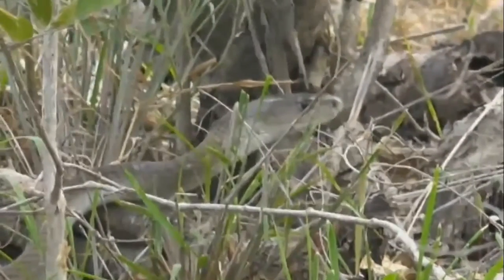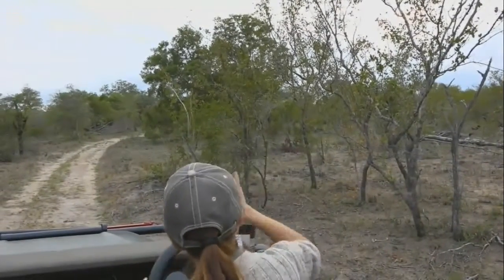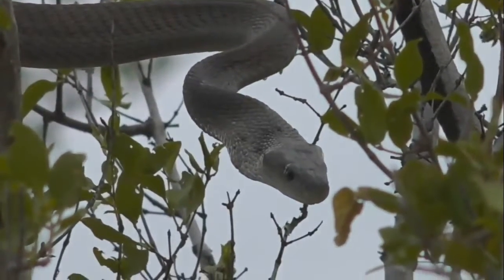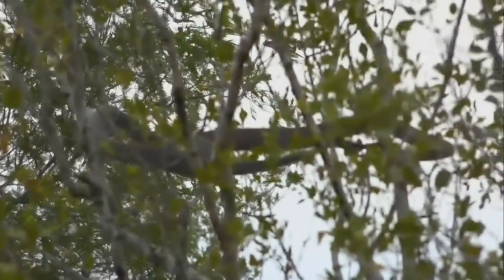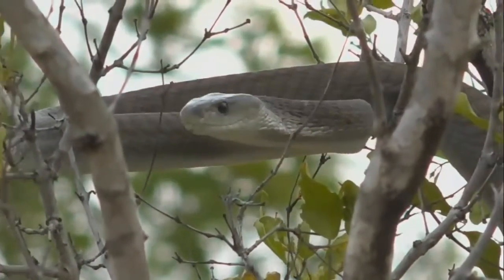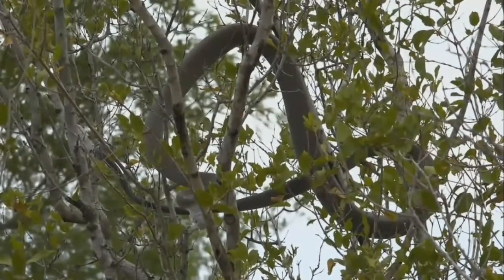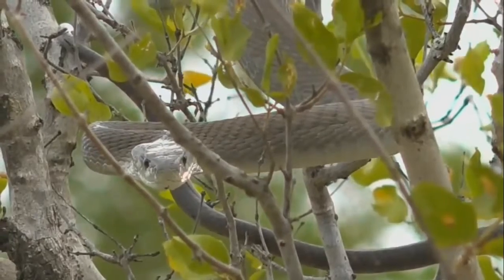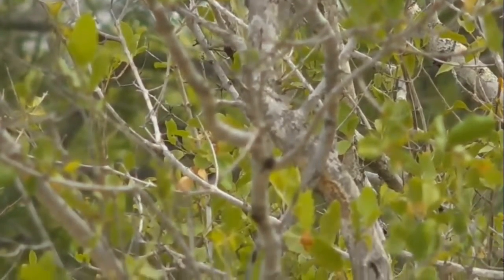Black Mamba on SafariLive 1/19/2016 Fantastic Sighting WildEarth